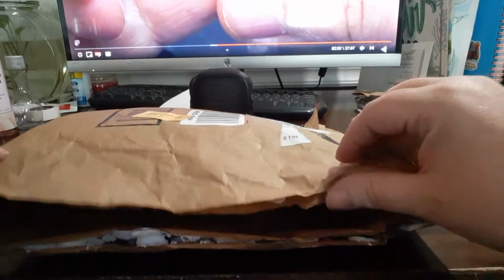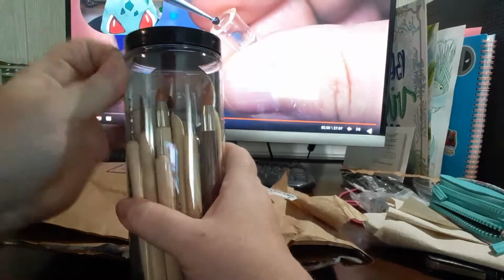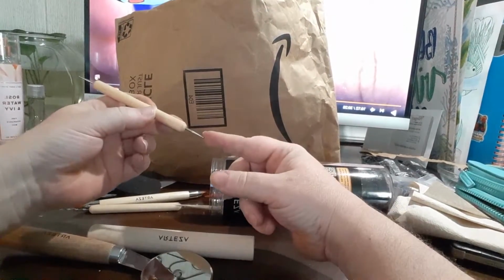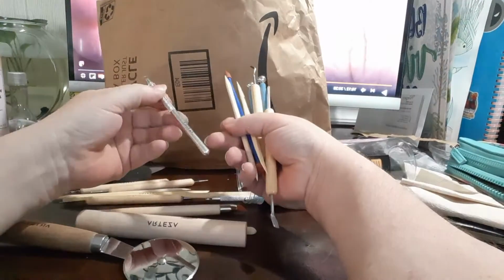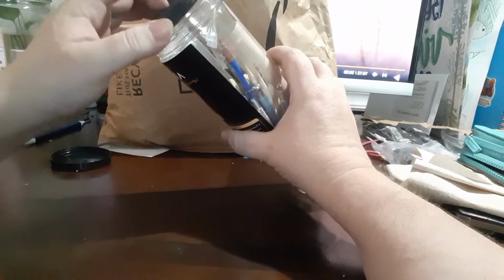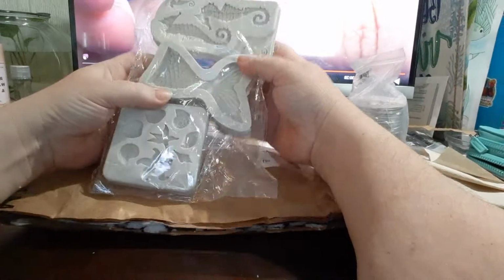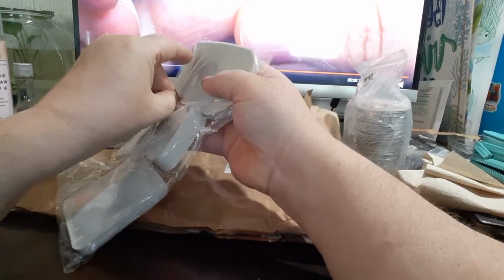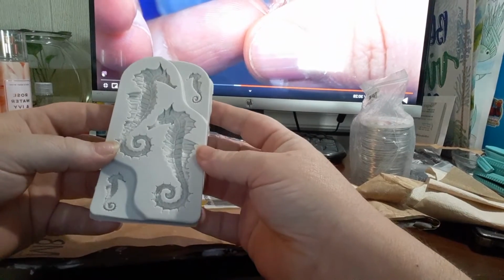Unboxing clay art tools from Amazon.